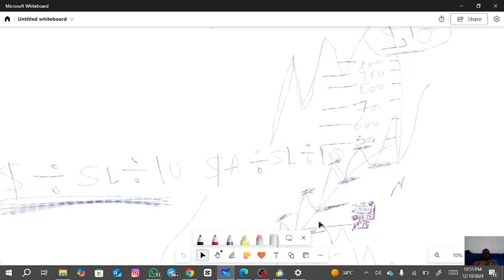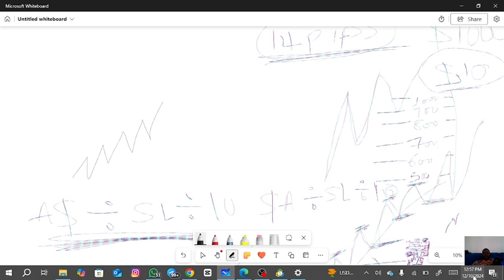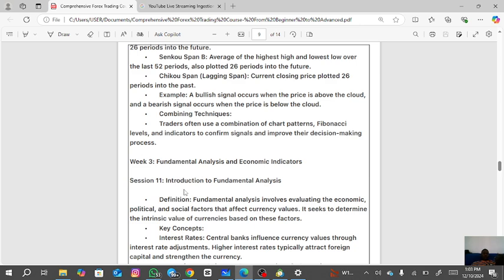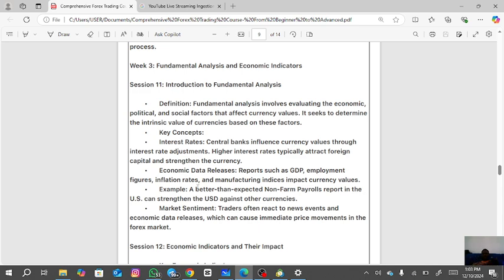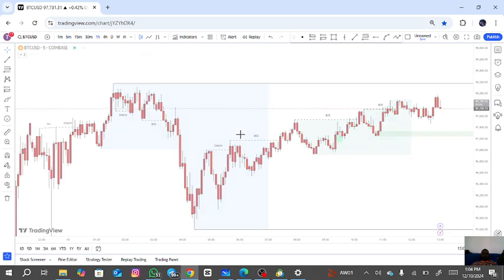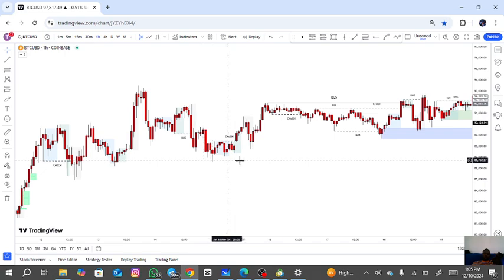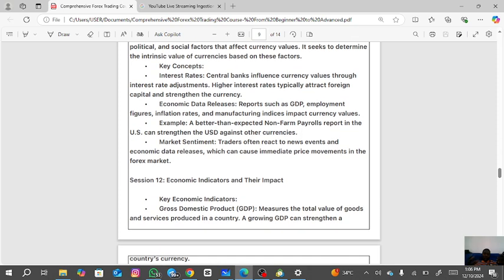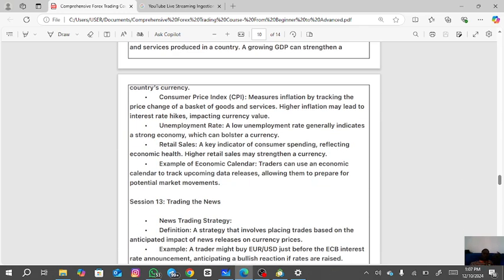Forex Beginner Course: How to Start Trading Forex – Part 8